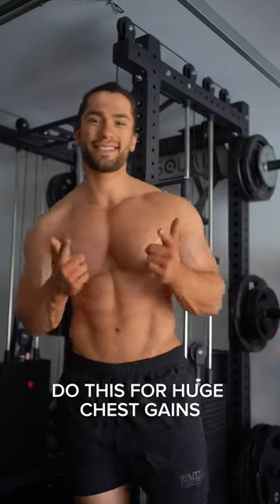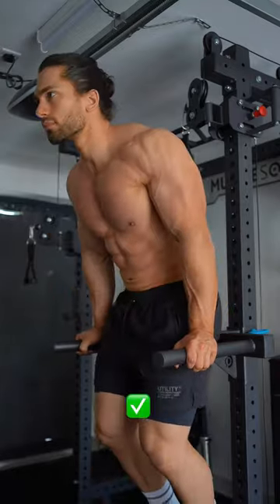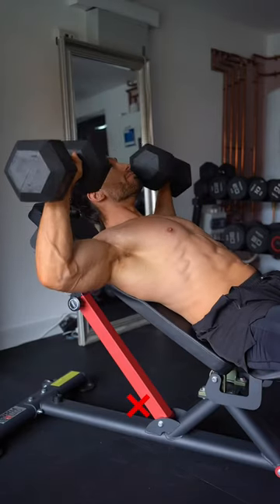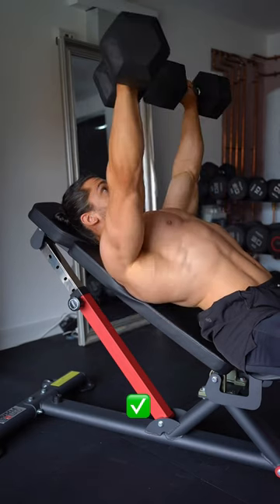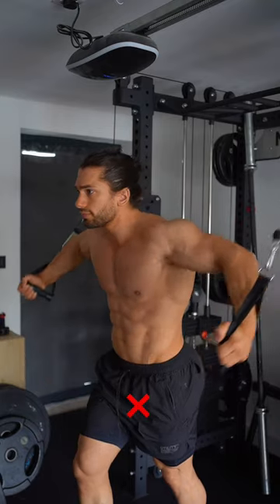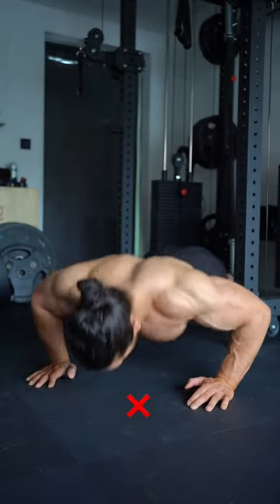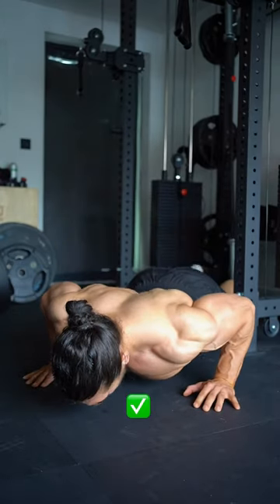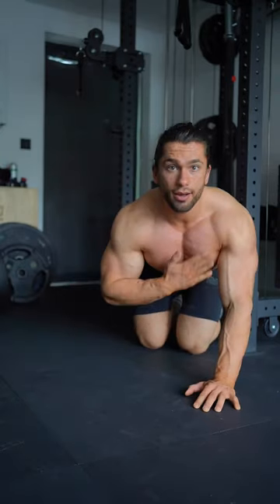Get massive chest gains with these simple form fixes